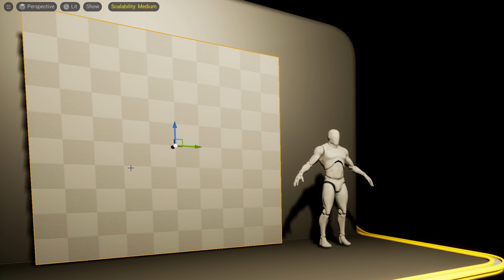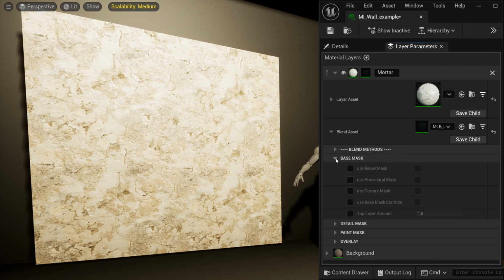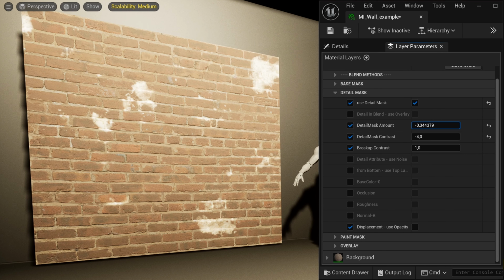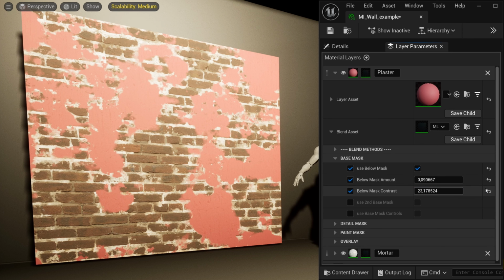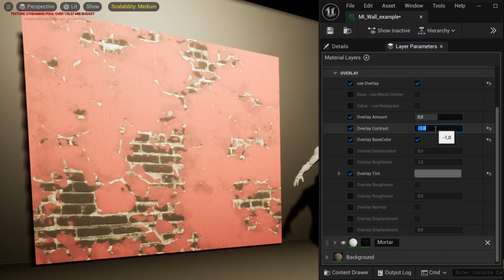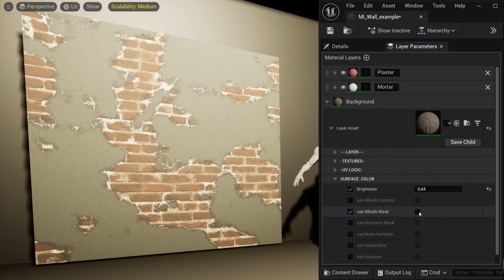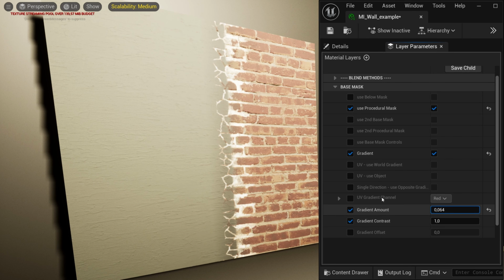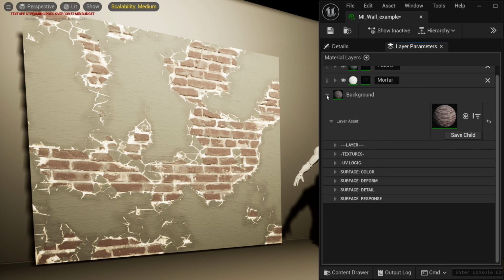[LayerCraft] Building Complex Wall Materials with Layer Logic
LayerCraft is the most versitile and powerful layered material system, designed to speed up process of layered materials and give artists the full freedom of real-time creation.
This tutorial will guide you step by step, how to use the system in general and deep dive into one of the most common usecases: Walls

- Three material layers: Brick, Mortar, Plaster
   - Single primary mask workflow: Cloud Mask combined with Texture Paint
   - Secondary detail control inside the 0–1 gradient zones of the Base Mask, allowing unique transition logic per layer:
        - Mortar over Brick: blended using Brick layer displacement
        - Plaster over Mortar: blended with Voronoi noise to achieve natural peeling and decay
   - Overlay color adjustments applied along blend edges to introduce aging, wear, and material history

Simple in structure.
Powerful in result.